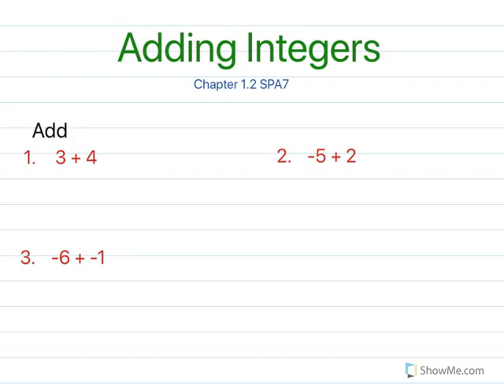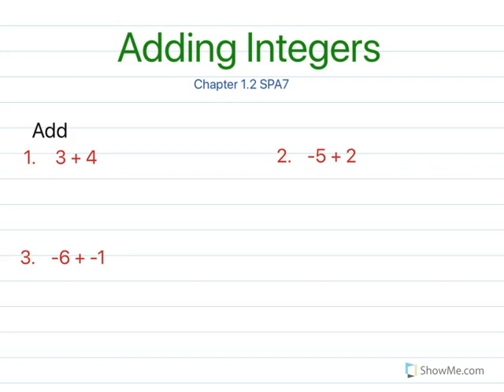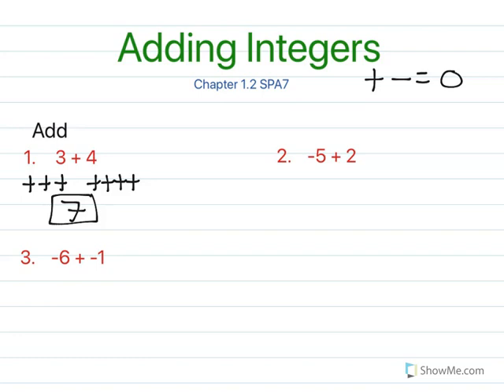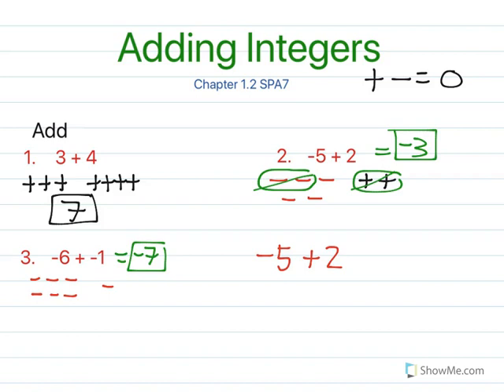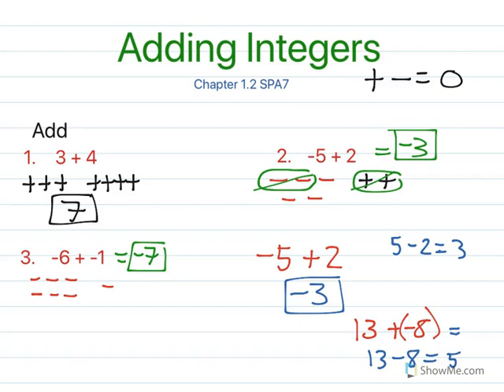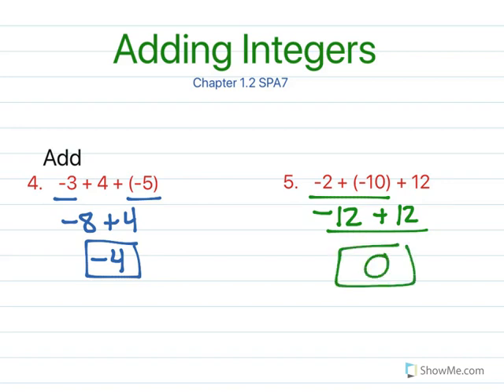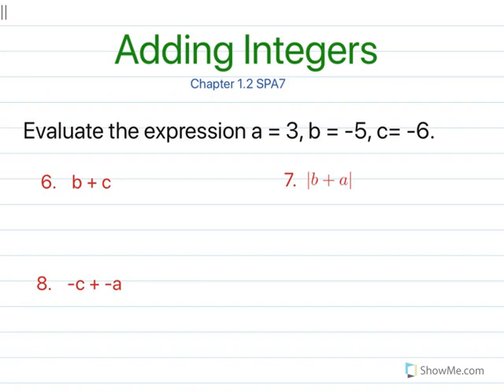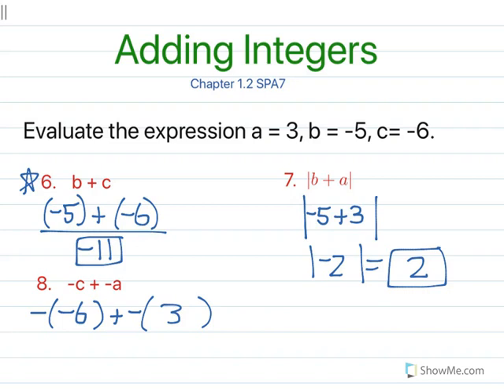Adding Integers SPA7